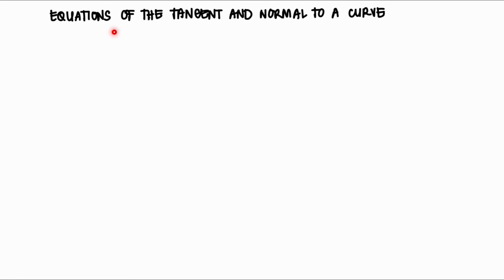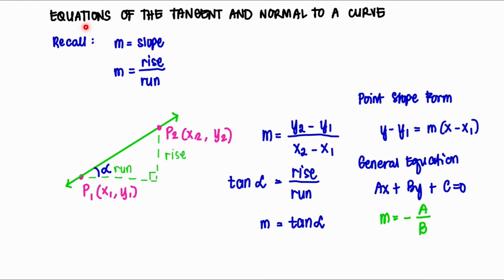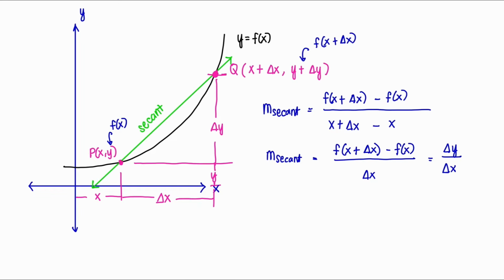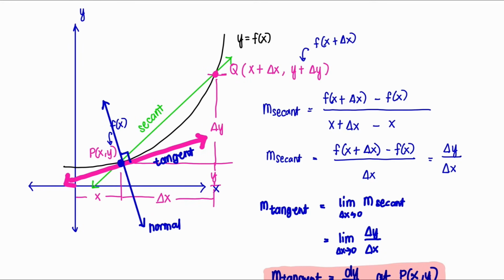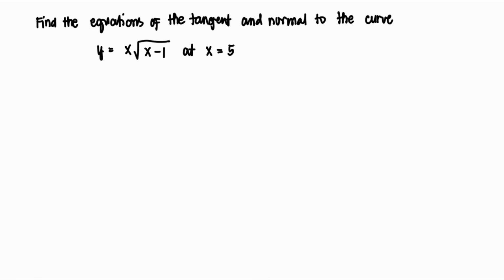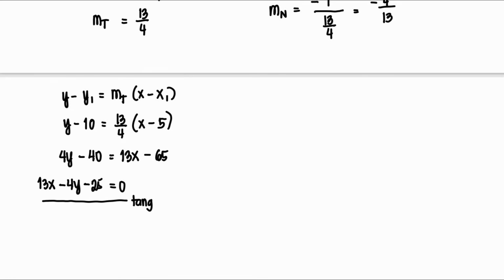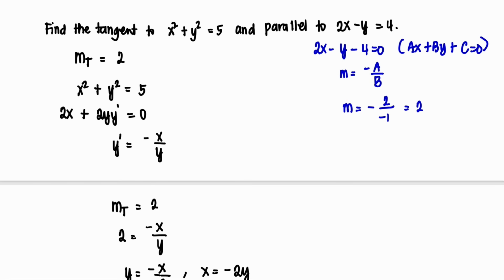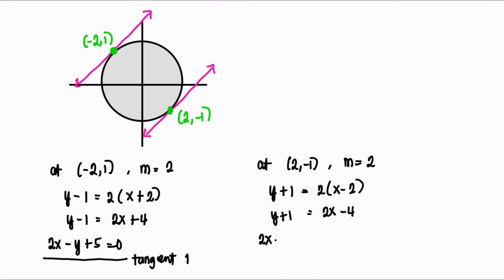Equations of the Tangent and Normal to a Curve